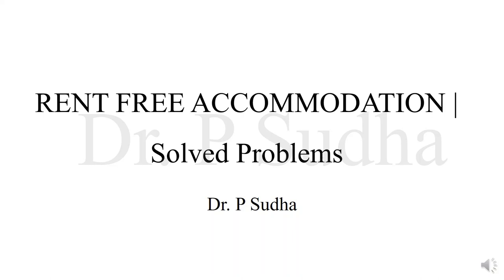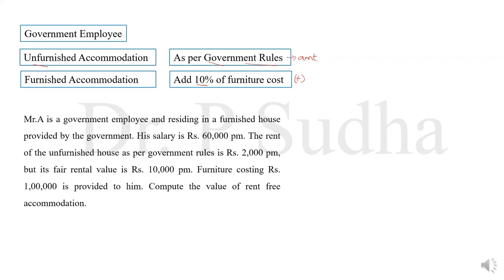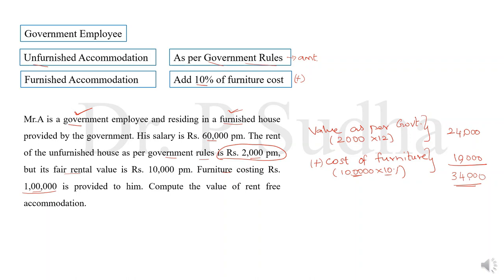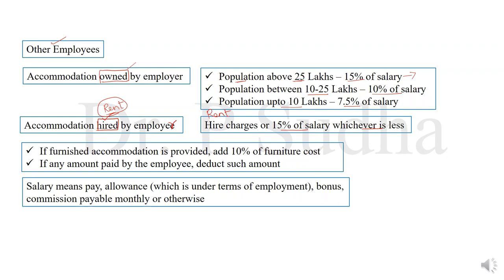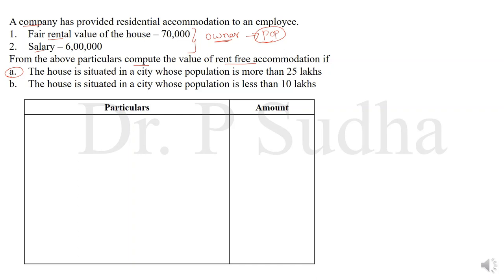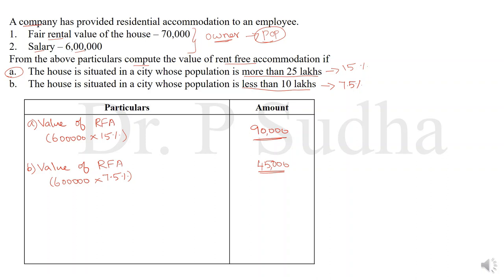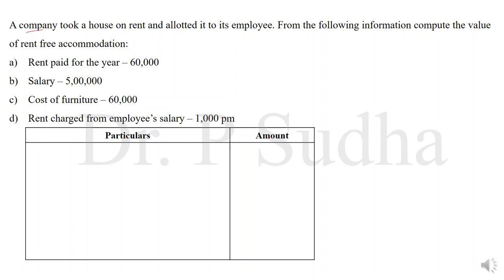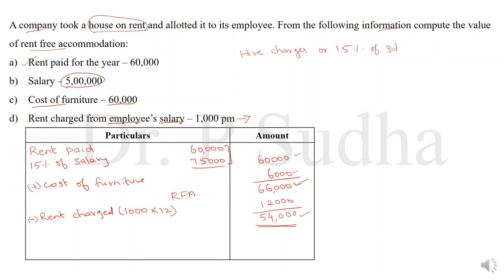RENT FREE ACCOMMODATION | SOLVED PROBLEMS | ENGLISH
This video clearly explains how to calculate the value of rent free accommodation for government employee and other employee @dr.psudha4493